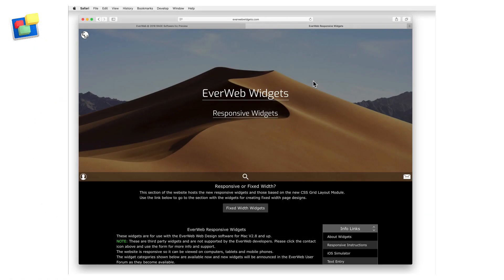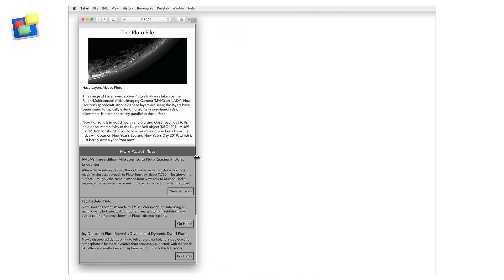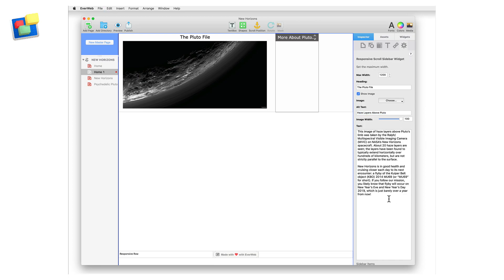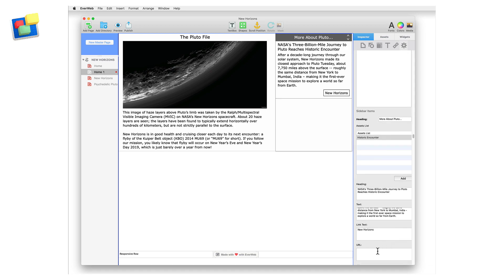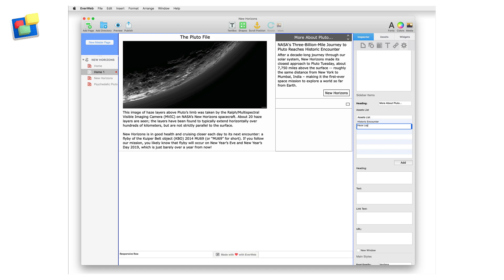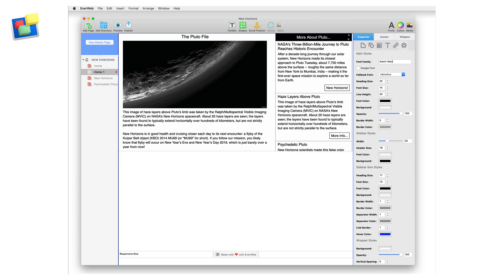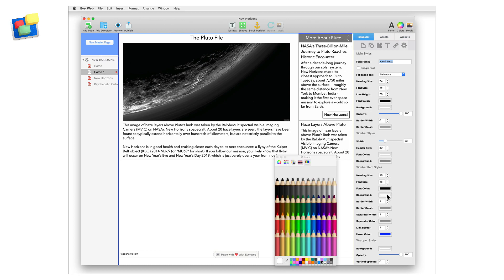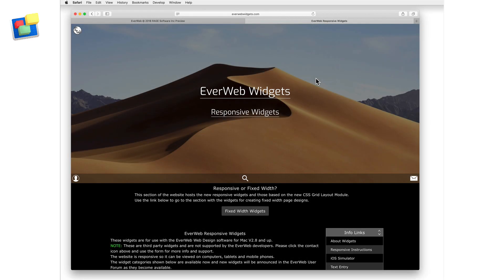Responsive Scroll Sidebar Widget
Make customizable responsive websites just by drag and drop with EverWeb!

Roddy McKay is third party developer developer who’s been making EverWeb widgets for many years.

For EverWeb’s responsive page layout, Roddy has created a variety of responsive widgets to suit every need.

In this video I am going to look at the Responsive Scroll Sidebar widget from the Responsive Column & Grids widget pack.

The Responsive Scroll Sidebar widget combines a main section that can include a heading, image and text  with a customizable scrolling sidebar that can include multiple sections and links.

As you can see widget is fully responsive.

Lets take a closer look at how to create the example shown on screen…

First create a new blank responsive page then drag and drop the Responsive Scroll Sidebar widget on to the page.

You will see an empty box at the top of the page.

Using the Widget Settings I am going to add a heading.

Next I want to add an image so I tick the ‘show image’ checkbox and add an image. Add in your Alt Text for SEO. Adjust the image size as you want using the slider.

Now enter the text that you want to go under the main image.

When finished scroll down the Widget Settings and enter the 'Heading' that you want to use for the sidebar.

To add the sidebar contents use the Assets List.

First click on the ‘Add’ button and enter a name for the first sidebar article.

Next add a title for the first article in the ‘Heading’ box below the Assets List, then the text of the article in the ‘Text’ field.

Ideally, you will want your visitor to go to the page the sidebar article refers to, by clicking on the button associated with the article. Name this button using the ‘Link Text’ field.

Enter the fully qualified URL of the page you want to go to in the ‘URL’ field.

Check the ‘New Window’ field if you want the clicked on button to open the page in a new browser window.

Now add the second article to the sidebar. Again, start by using the ‘Add’ button below the Assets List and enter a new name for the article.

Complete the ‘Heading’, ‘Text’, ‘Linked Text’ and ‘URL’ fields as you want.

To edit the contents of any of the sidebar fields, first click on the relevant asset in the Assets List to select it, then change its fields as required.

Add the remainder of the sidebar articles that you want.

Remember that eventually you may not see all of the sidebar articles once you reach the bottom of the widget. When you preview, or publish, however you will be able to scroll the sidebar to see those that are not visible in the Editor.

With the widget contents complete, let’s style the widget…

Scroll down to the Main Styles section.

First select the font that you want to use, in my example I am going to use Avenir Next.

If you are using a Google Font, tick the Google Font box.
The ‘Fallback Font’ is used if your preferred font is not available on the visitor’s browser. In this case, the web safe font ‘Helvetica’ would be used instead.

Adjust the size of the heading and text for the main section.
Now go to the ‘Sidebar Styles’ section of the Widget Settings

Use the width slider to change the width of the sidebar.

Change the sidebar header font size and color and set the background color.

Next in the ‘Sidebar Items’ section I am going to set the border and separator width and color options to make it easier for visitors to see the individual articles

I am also going to add a Link Border of 1 so that my link button is easier to see.

Finally I am going to go to the ‘Wrapper Styles’ section and set a wrapper around the objects within the widget.

Once you have styled the widget, Preview to test how the widget looks before publishing.

For more information on Roddy’s third party widgets, check out his EverWeb Widgets